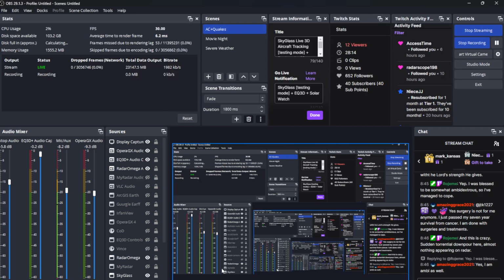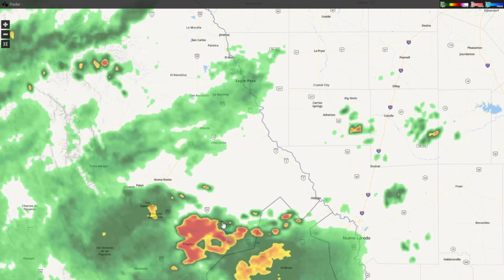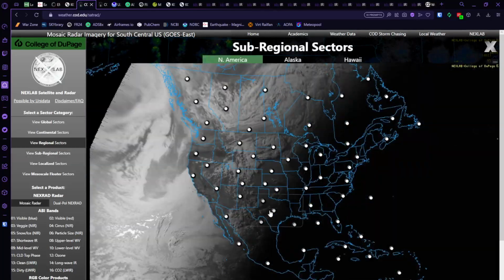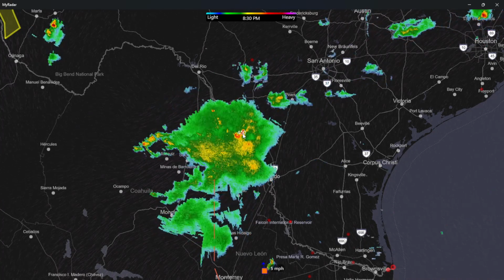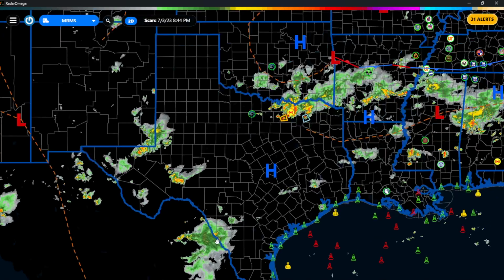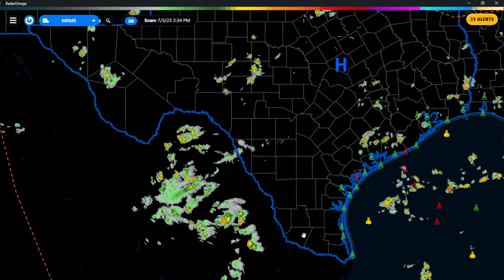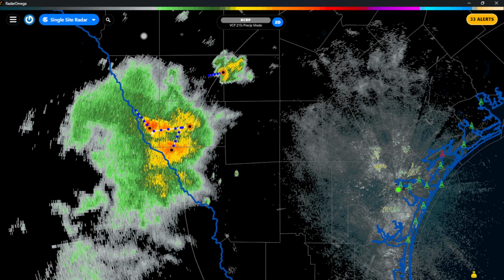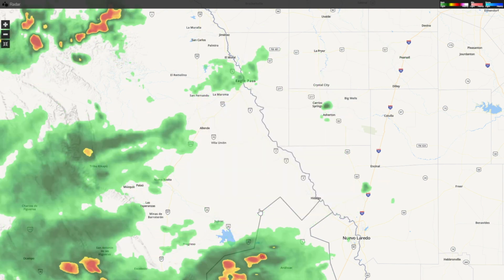Weird weather radar movement explained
I explain that the actual weather is not moving around as some radar software has shown. Comparing 'consumer' radar products with MyRadar Pro, RadarOmega, and College of DuPage Weather Dept products.

Find my 24/7 livestream covering earthquakes, solar activity, severe weather, and live aircraft tracking with SkyGlass